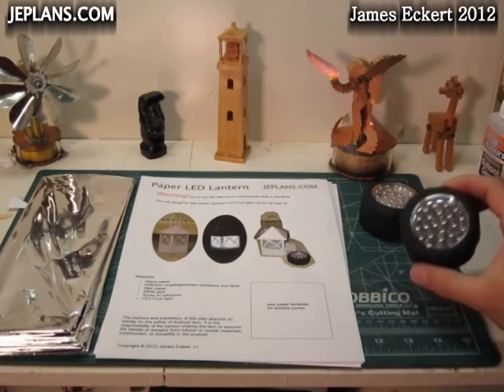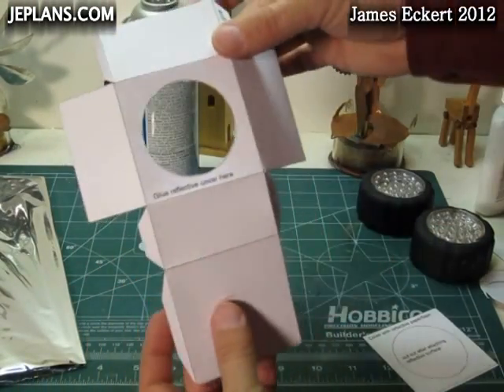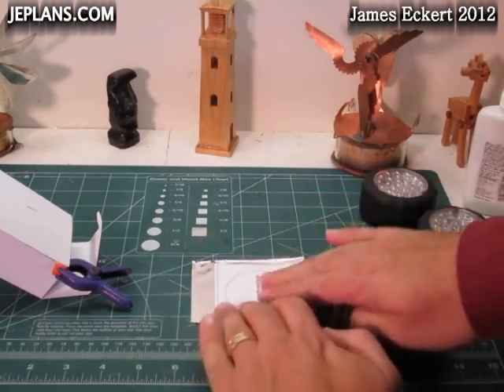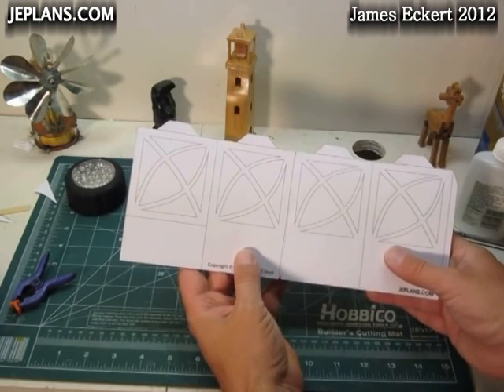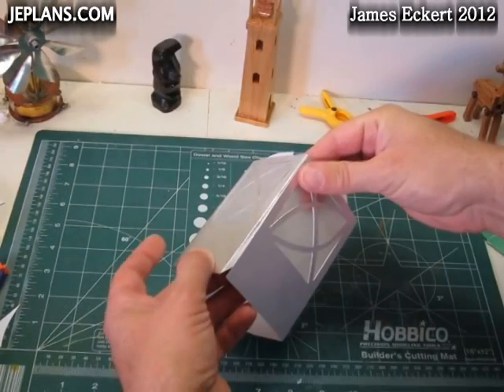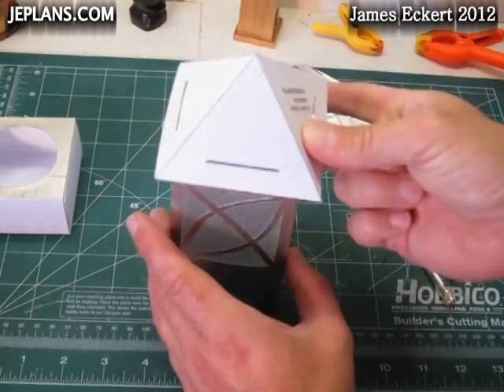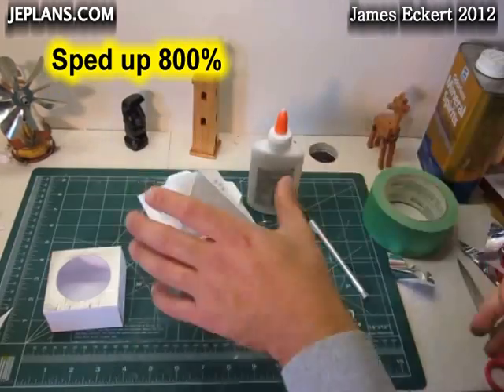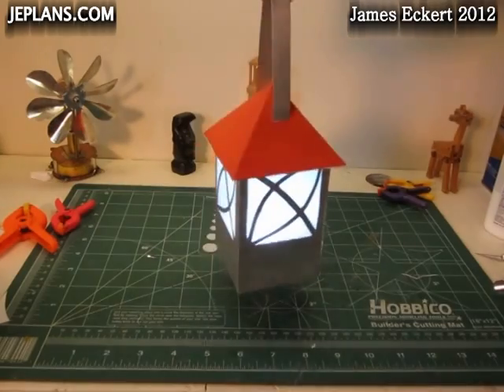Making a Paper LED Lantern Video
A quick and easy to assemble paper lantern that works with LED puck lights. I made this to replace and old florescent camping light.